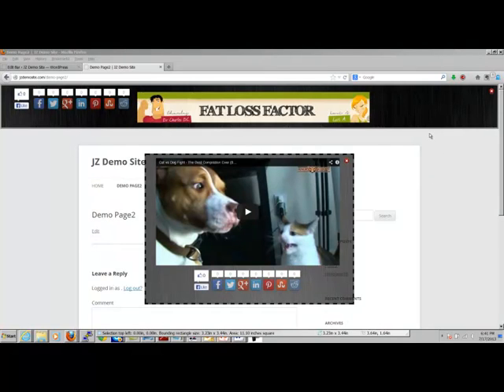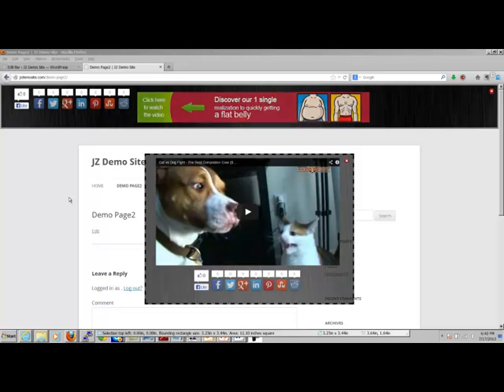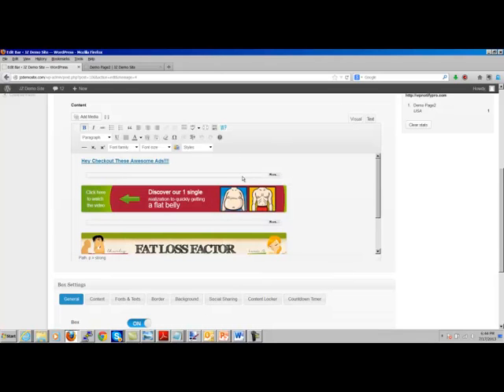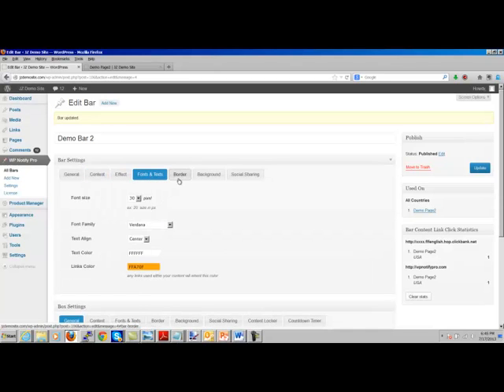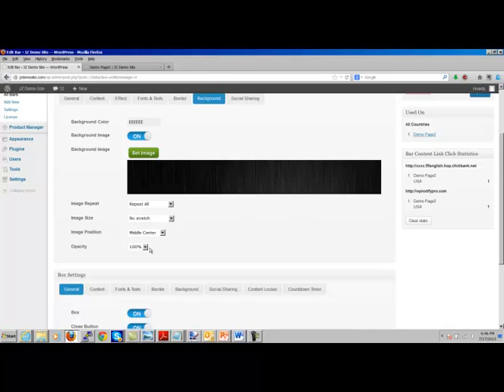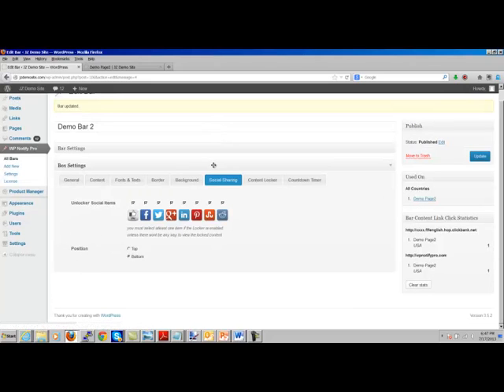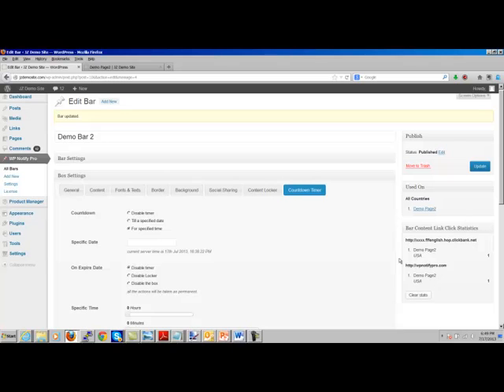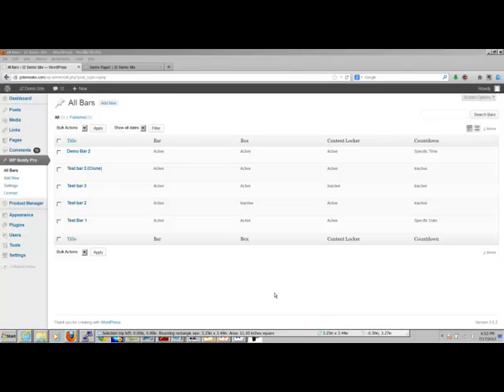WP Notify Pro Demo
Check out wp notify pro demo here